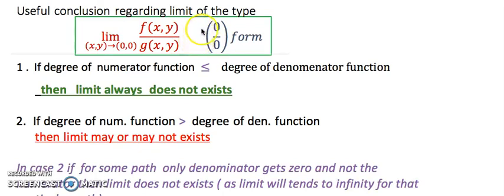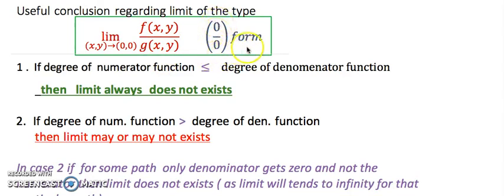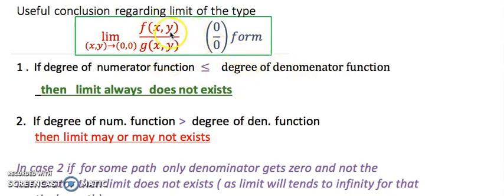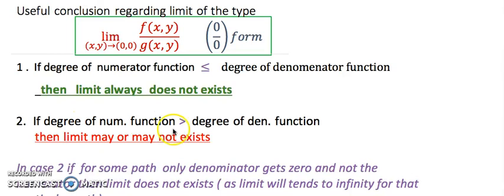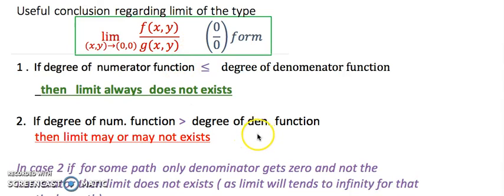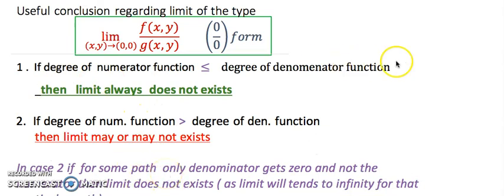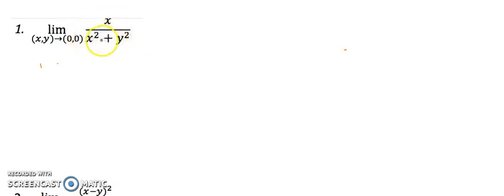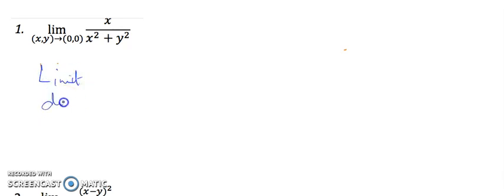useful trick/clue for Limit of rational function of two variables at origin (0/0 form) - part 3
NOTE- The above mentioned tricks applied to rational functions after simplification
In this video shared some observations or tricks regarding existence or non existence of limit of rational function at origin i.e. (0,0)   with examples